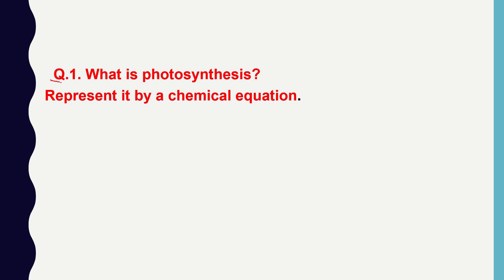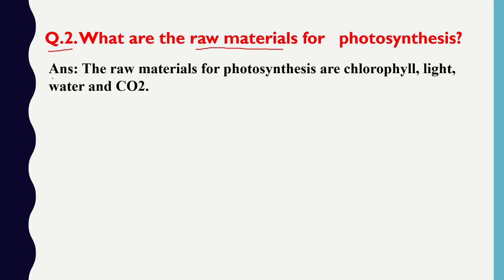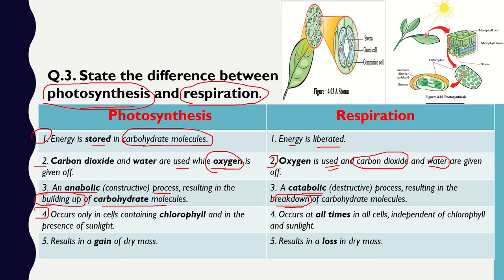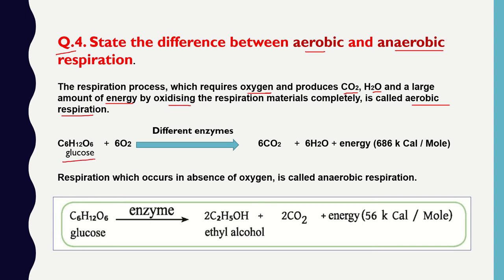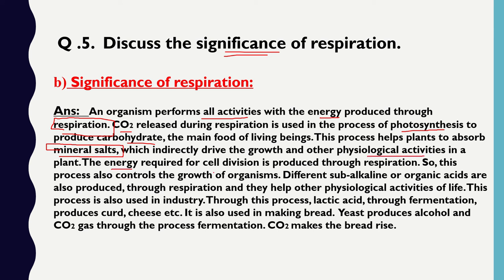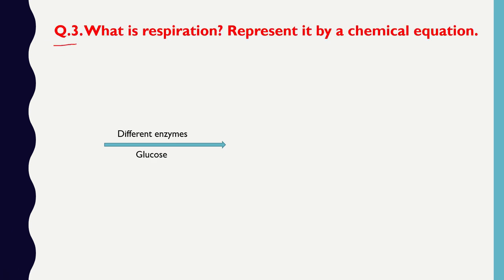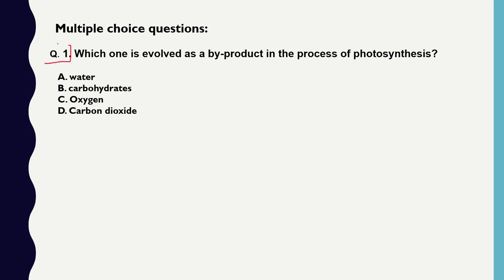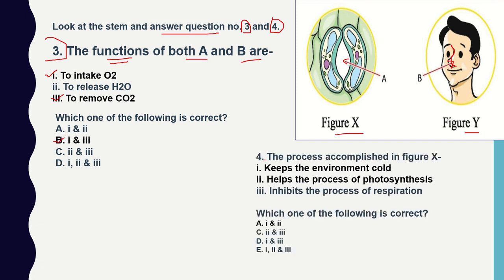Biology/ Bioenergetics / Q/A - EducatorSharmin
Bioenergetics
Q.1. What is photosynthesis?
Represent it by a chemical equation.

Ans: In green plants, the process of the formation
of carbohydrates is called photosynthesis.

Photosynthesis is a biochemical reaction shown below:

Q.2. What are the raw materials for  photosynthesis?

Ans: The raw materials for photosynthesis are chlorophyll, light, water and CO2.
Q.3. State the difference between photosynthesis and respiration.

Q.4. State the difference between aerobic and anaerobic respiration.
The respiration process, which requires oxygen and produces CO2, H2O and a large amount of energy by oxidising the respiration materials completely, is called aerobic respiration.

C6H12O6 + 6O2 6CO2 + 6H2O + energy (686 k Cal / Mole)

Respiration which occurs in absence of oxygen, is called anaerobic respiration.

  Q .5.  Discuss the significance of respiration.
b) Significance of respiration:
Ans:   An organism performs all activities with the energy produced through respiration. CO2 released during respiration is used in the process of photosynthesis to produce carbohydrate, the main food of living beings. This process helps plants to absorb mineral salts, which indirectly drive the growth and other physiological activities in a plant. The energy required for cell division is produced through respiration. So, this process also controls the growth of organisms. Different sub-alkaline or organic acids are also produced, through respiration and they help other physiological activities of life. This process is also used in industry. Through this process, lactic acid, through fermentation, produces curd, cheese etc. It is also used in making bread.  Yeast produces alcohol and CO2 gas through the process of fermentation. CO2 makes the bread rise.

Q.3. What is respiration? Represent it by a chemical equation.
Ans:  The process of formation of energy by biological oxidation with the help of oxygen is called respiration.
The process of respiration occurs in the cytoplasm and mitochondria of the living cell. However, respiration occurs in all living cells of the plants body, but its rate is very high in case of growing region.
The process of respiration can be illustrated by the following chemical equation:

Multiple choice questions:
 Q. 1. Which one is evolved as a by-product in the process of photosynthesis?
      A. water       B. carbohydrates       C. Oxygen ans.      D. Carbon dioxide

Q.2. What number of ATP is produced in the glycolysis stage of respiration?
    A. 4 ans
       B. 6
       C. 8
       D. 18